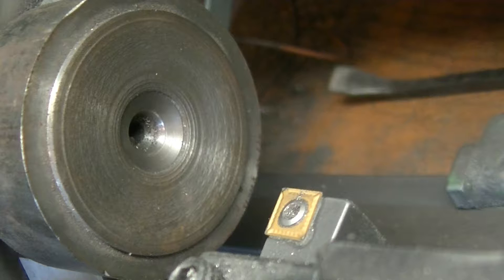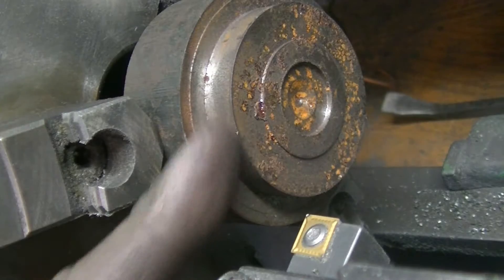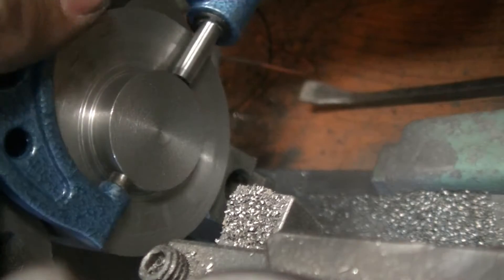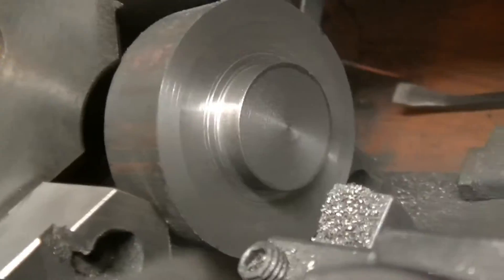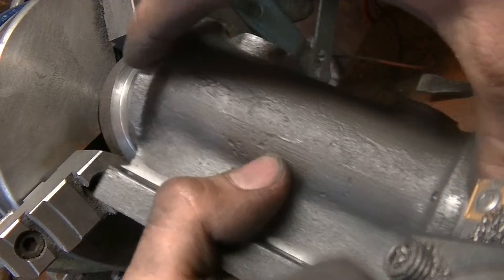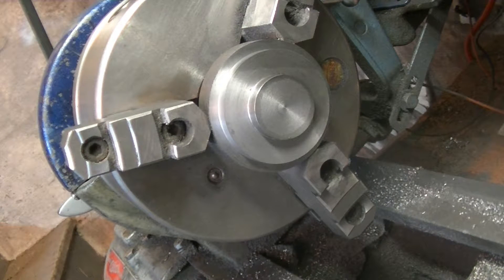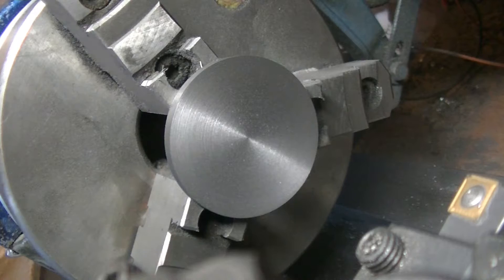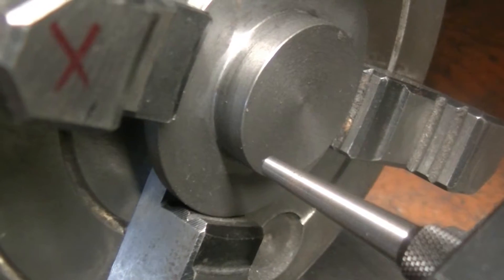Steam Engine Build: Making the Top Valvebody Cylinder Head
In this video, I machine the top valvebody cylinder head out of a piece of cast iron.